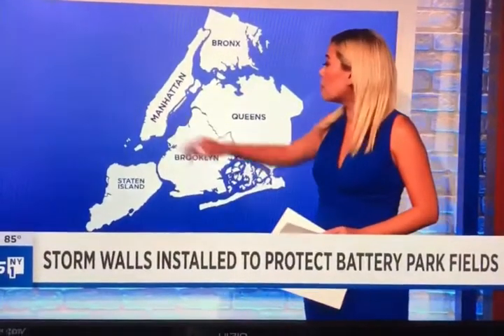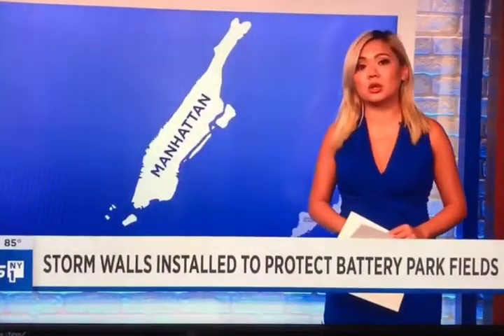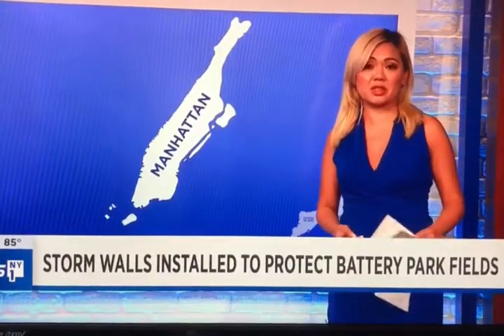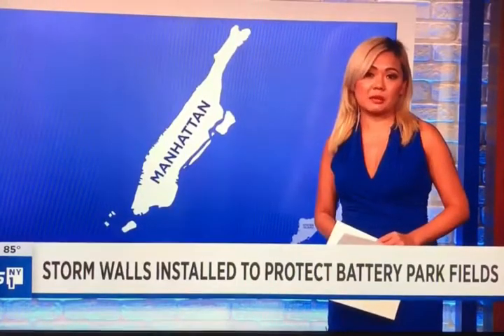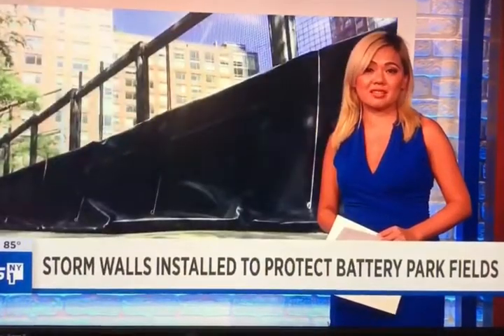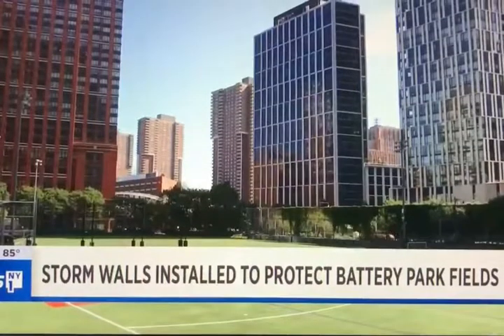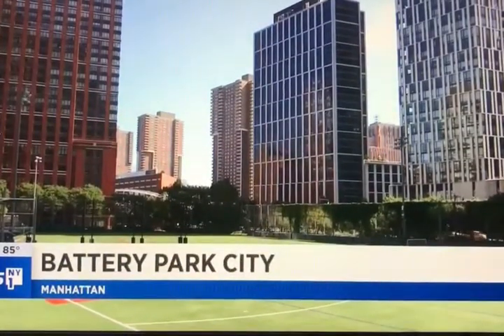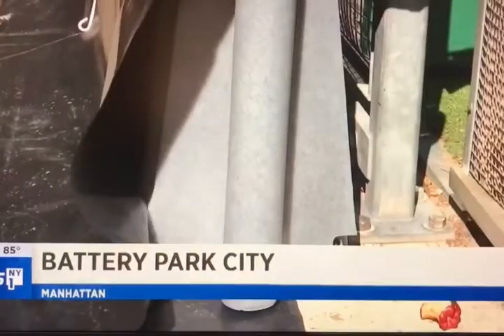NY1 on BPC Ball Fields Resiliency 8 30 19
BPCA installs temporary flood barriers at the Battery Park City Ball Fields for the hurricane season. Construction on a longer-term solution for these fields -- which play host to 50,000 local youth annually -- will start early 2020.